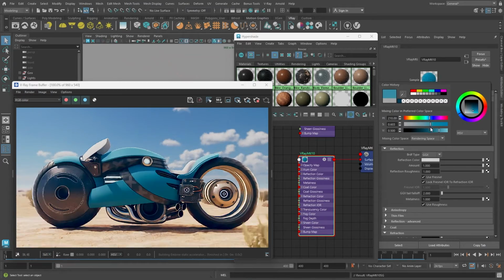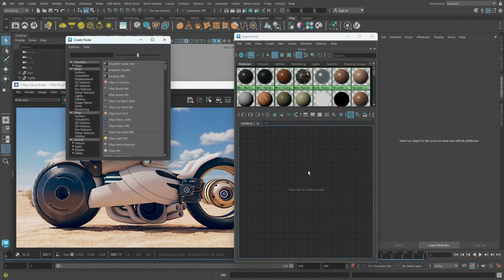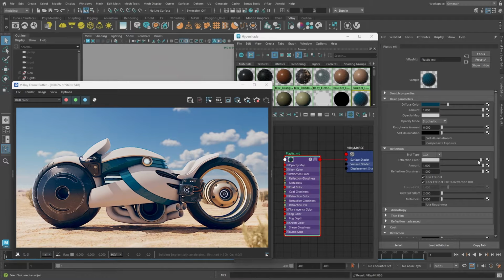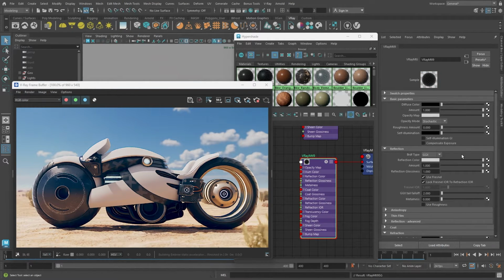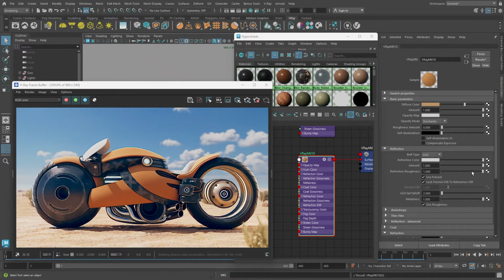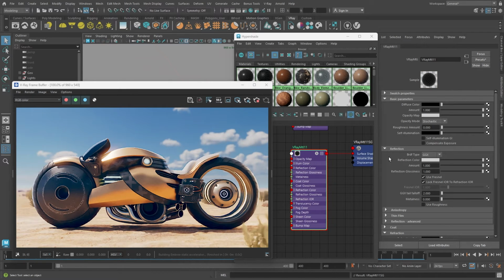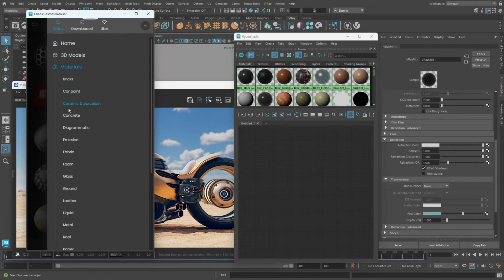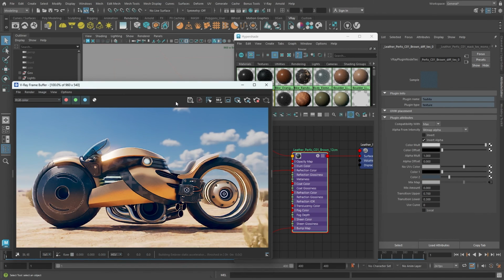Shading your scene in V-Ray for Maya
New to V-Ray for Maya? You're in the perfect place! Our beginner-friendly tutorials will take you through the essentials, equipping you with the knowledge necessary to craft stunning stills and animations for your projects.

Learn how to shade your scenes with V-Ray for Maya. Begin your journey by exploring how to create common materials such as plastic, metal, and glass from scratch. We cover essential parameters you can tweak to achieve the desired results. Also, find out how to integrate textures to enhance your materials further. To expand your toolkit, we also walk you through using the Chaos Cosmos Browser, giving you access to a vast library of ready-to-render materials, all customizable to suit your needs.